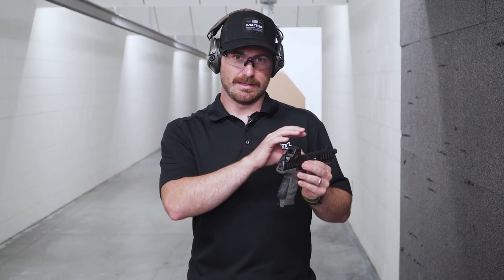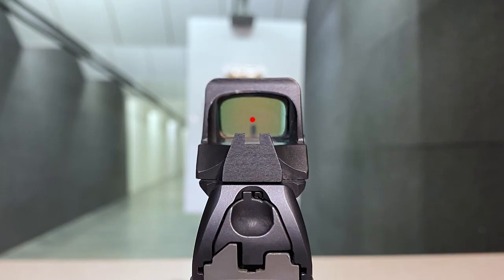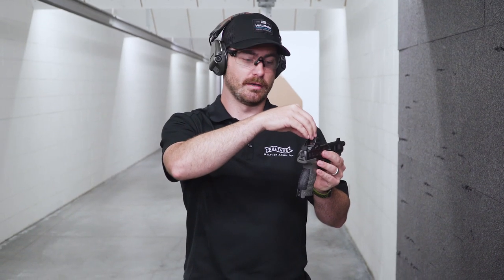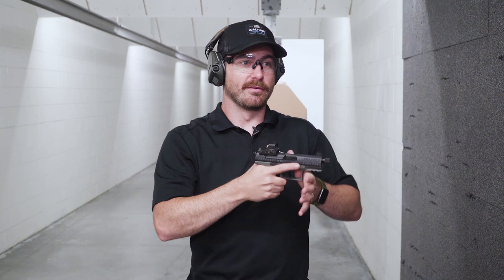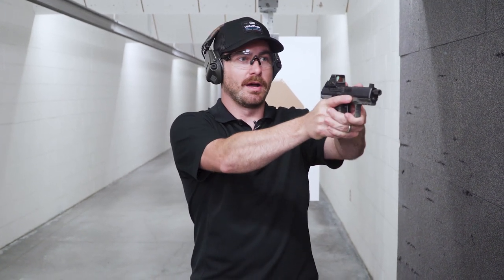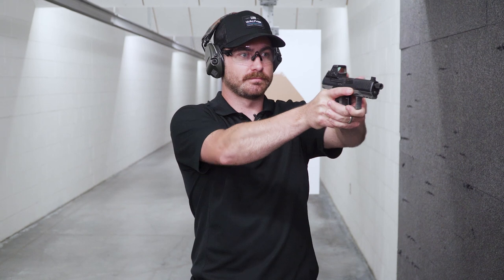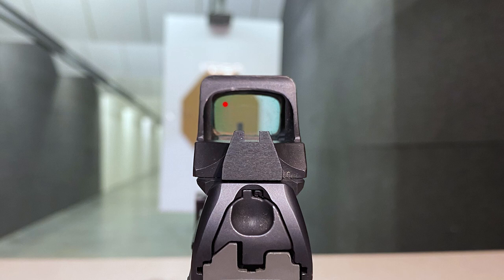Tips For New Shooters - Red Dot Alignment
In an effort to offer useful information for new handgun owners we've created a series of tips for new shooters.

This video breaks down how to properly align your handgun mounted Red Dot sight.